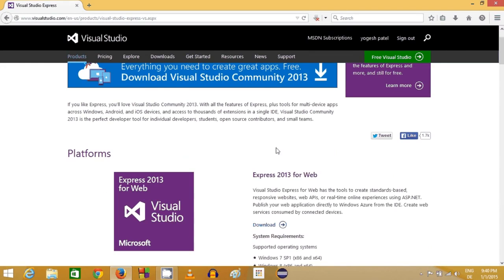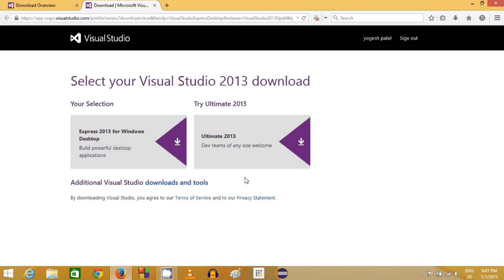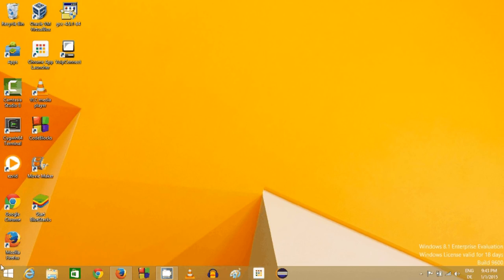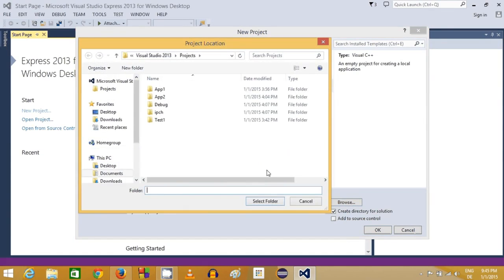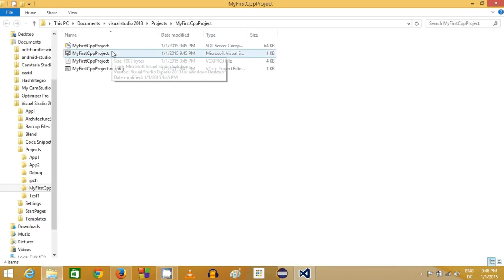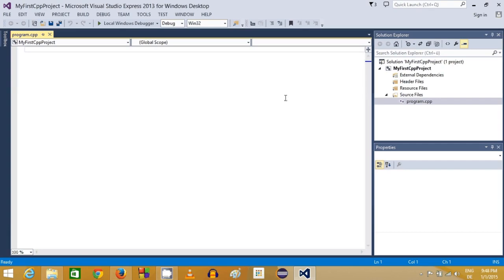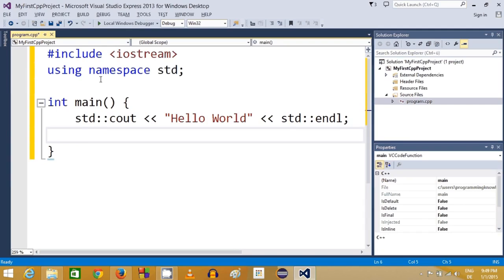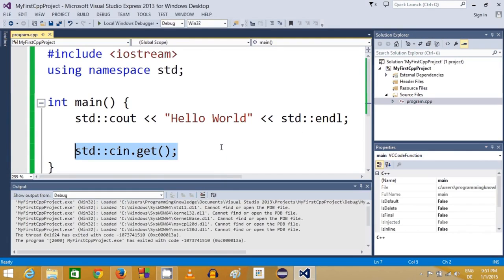049 How To Compile Your First C Program in Visual Studio 2013 Express